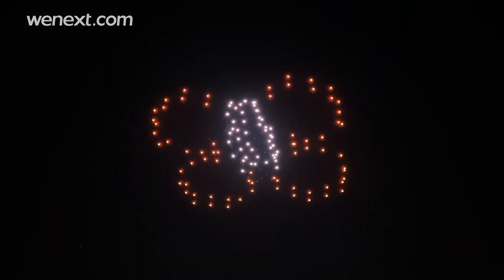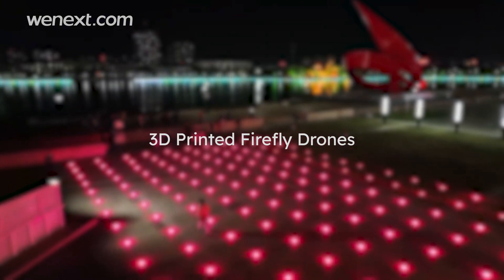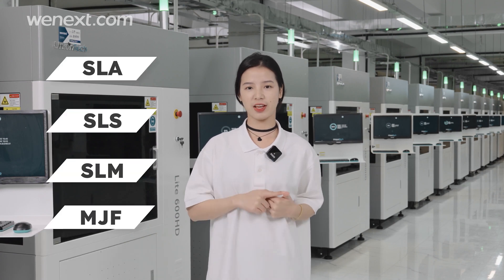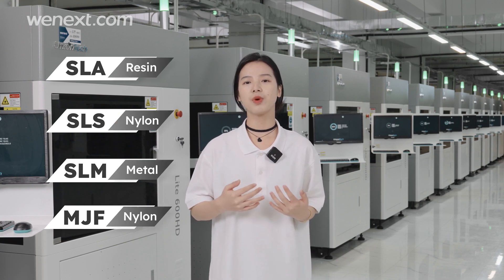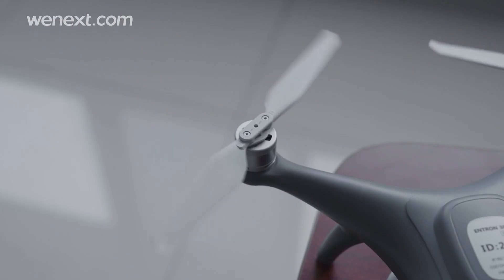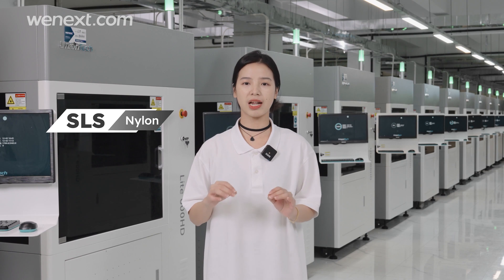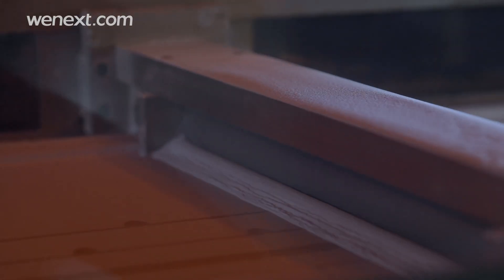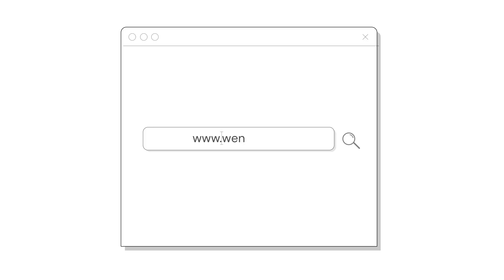3D Printed Drones Are Used in Drone Light Shows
Festivals celebrations, ceremonies, company annual meetings, you name it, drone light show has been used in all of them.

00:01 Drone light shows to display.
00:12 How is 3D printing technology contributes to drone manufacturing and industrial manufacturing in general.
00:15 Applications of 3D printing in product development and appearance verification, by the founder of EntronicTech.
00:56 Long-term cooperation between technology product brands and 3D printing brands.
01:14 Technical consultant shares the different 3D printing services such as SLA, SLM, SLS, and MJF that Wenext has.
01:23 Wenext provides customized services for different orders and the specific application of this case.
02:27 Explanation of how the SLS process works by showing an animation of the machine. And the detailed printing process.
02:29 Nylon drone frame, connection arms, protective shell, and upper case are printed out.
02:36 Wenext provides fast and secure logistics service to ensure customers receive the perfect printing items.

About us:
Wenext is an online CNC machining and 3D printing industry factory that provides engineers with one-stop solutions and on-demand access to a global network of manufacturing partners. We are ready to turn your creativity into reality at any time!